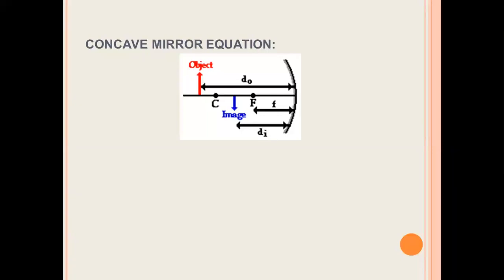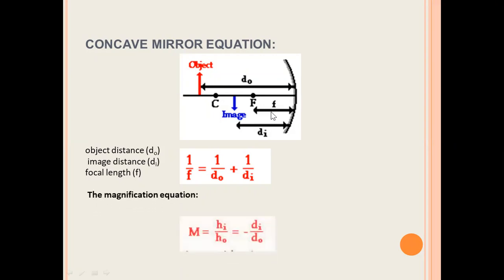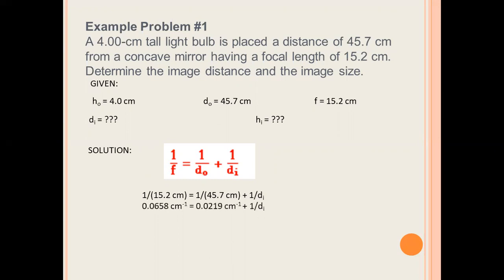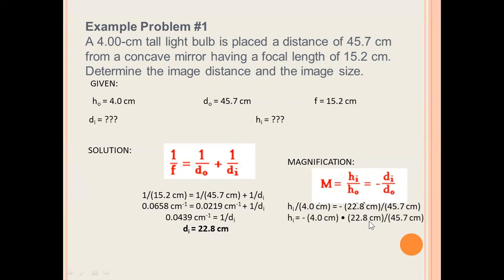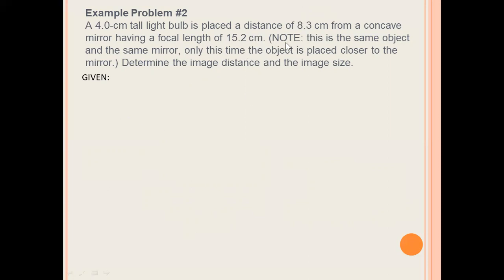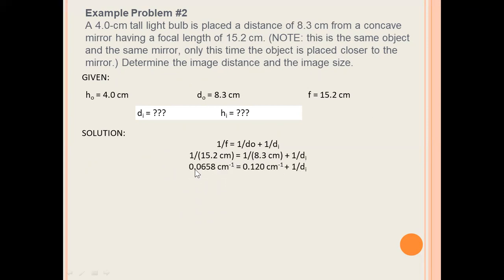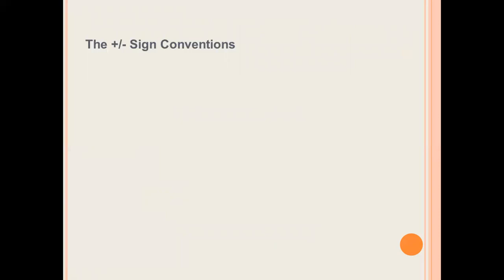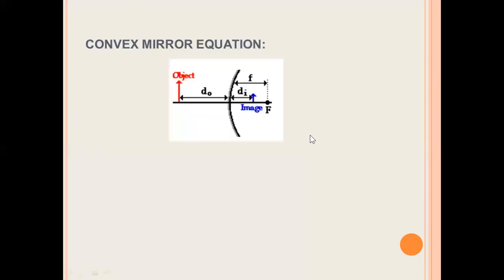CONCAVE MIRRORS SAMPLE PROBLEMS